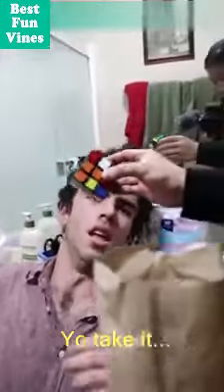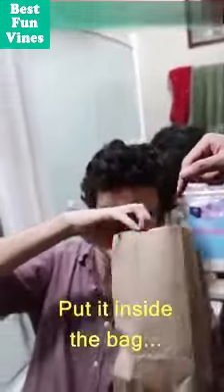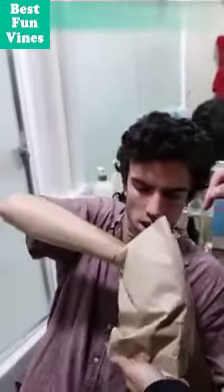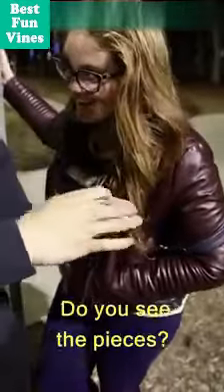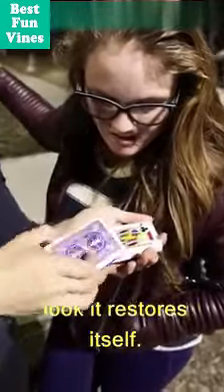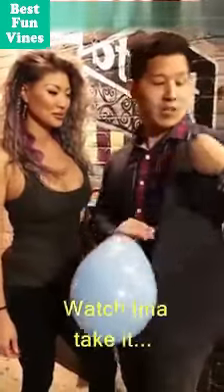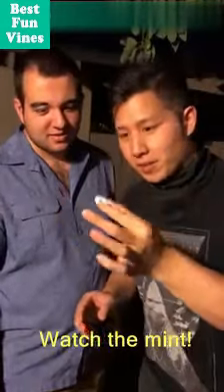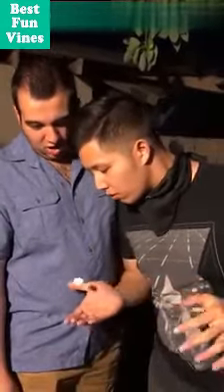Drunk People Reacts to magic- BEST magic secrets ever PAULVUTV- CRAZY Magic WRECKS - Best Fun Vines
Hi my friends, please check our new compilation. Here is moments people funny videos and we hope that this video make your life more fun & you enjoy it